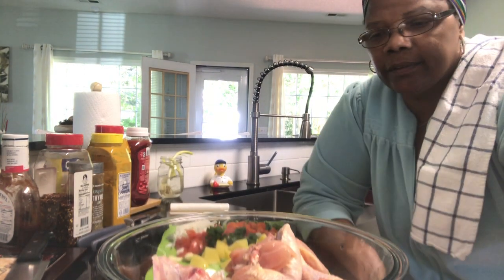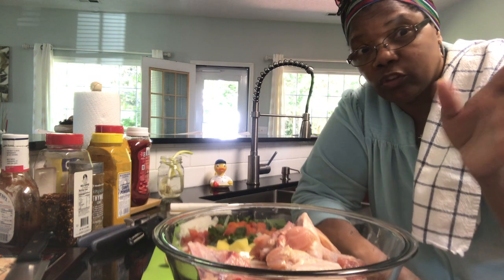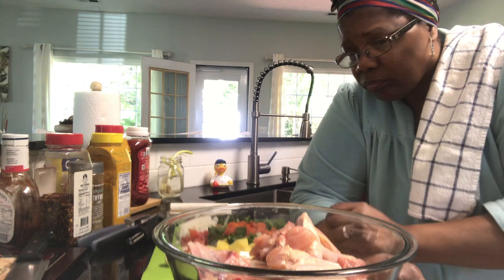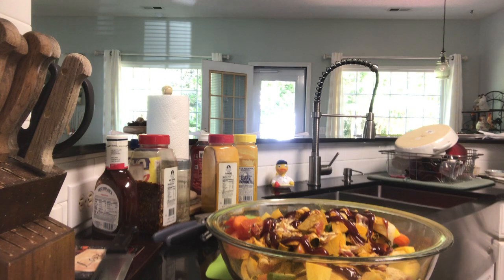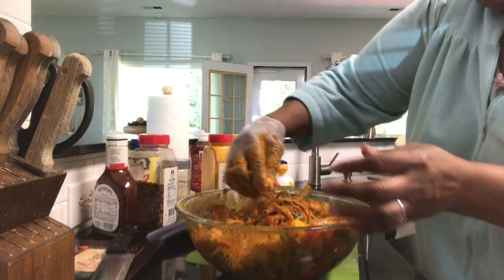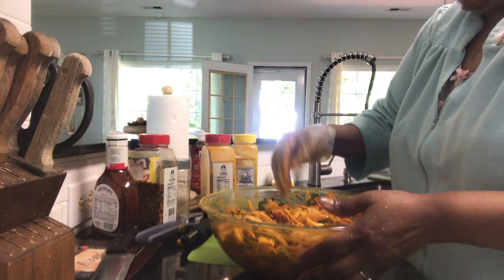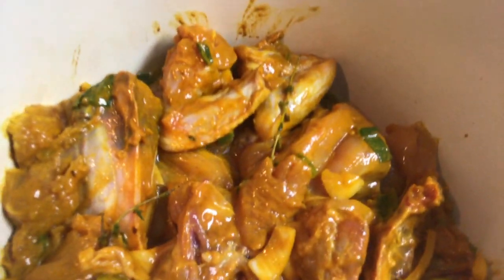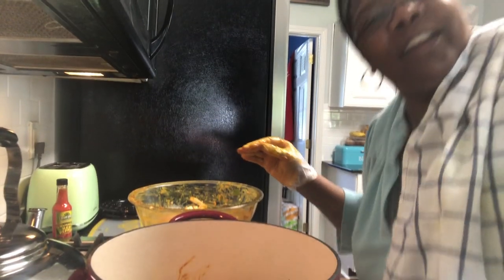Authentic Jamacian Curry Chicken (part 1 of 3)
Cooking With Joan!!!